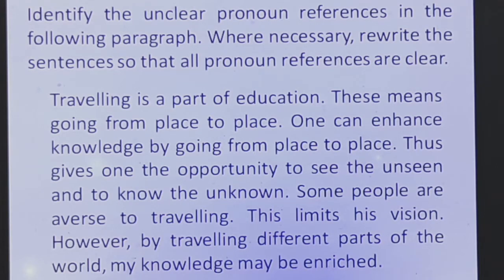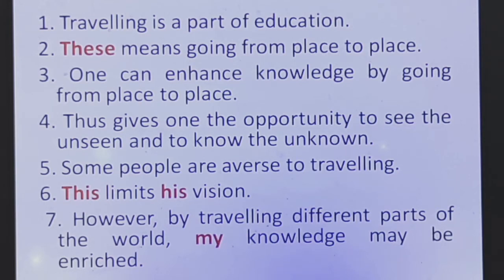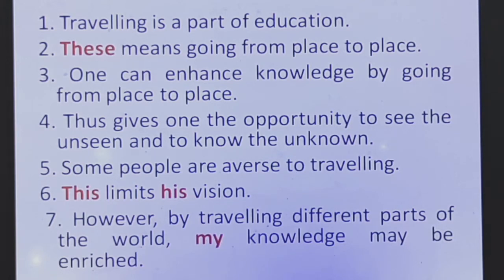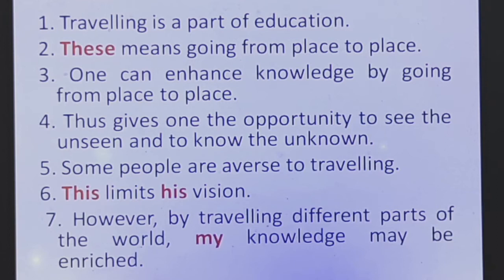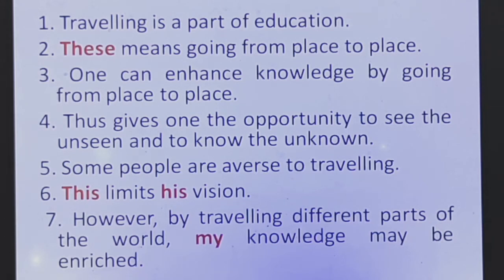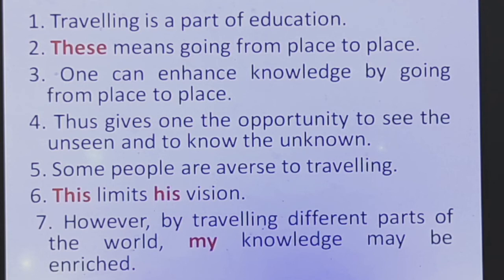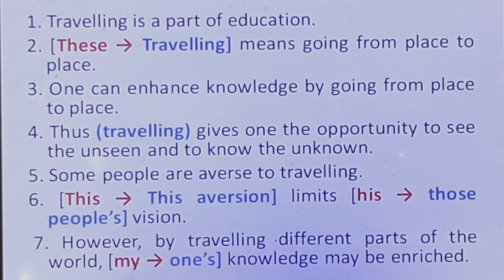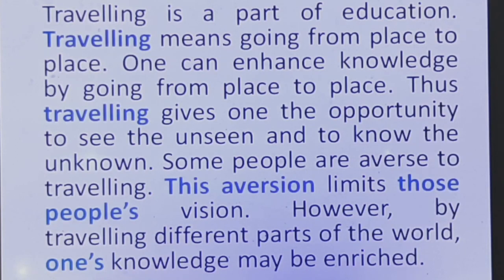HSC English Second Paper, Pronoun Referencing: A Practice Class